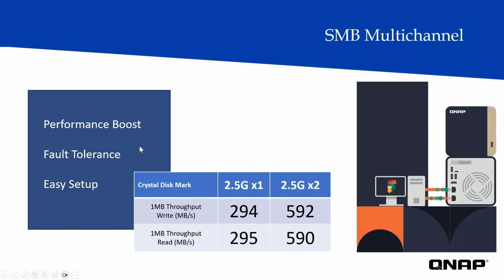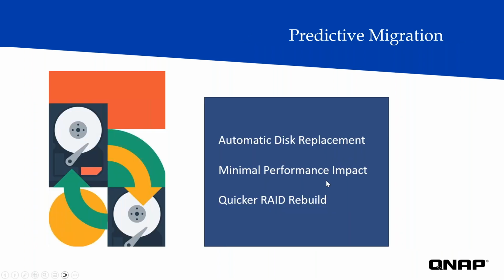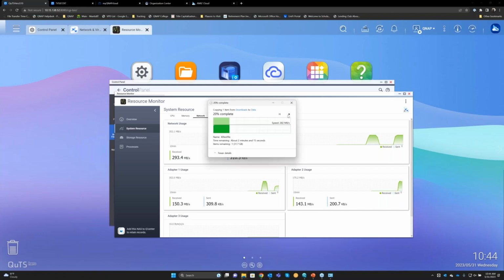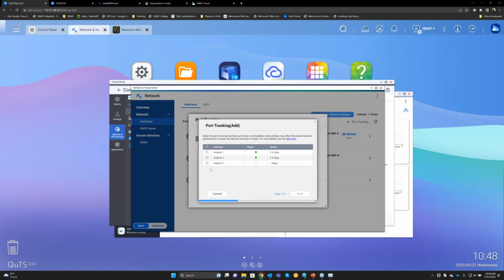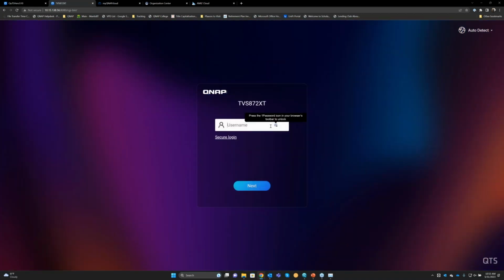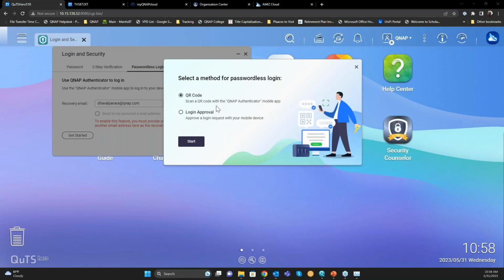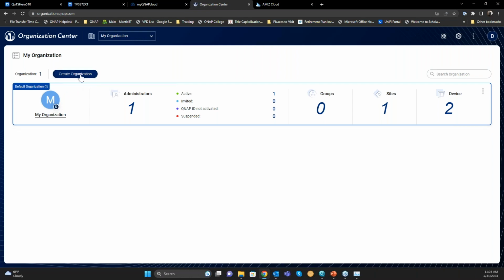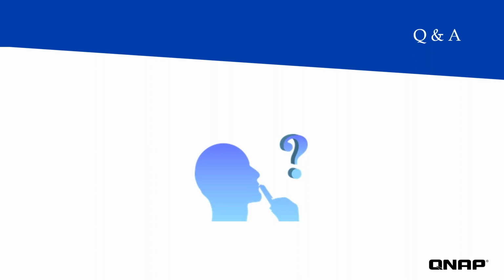Webinar: Revamped OS Updates for Performance, Security, and Flexibility (QTS 5.1.0)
In this webinar we discuss a number of new features that have been added with the newly released QTS 5.1.0, such as SMB multi-channel, passwordless login, and delegated administration, to name a few.